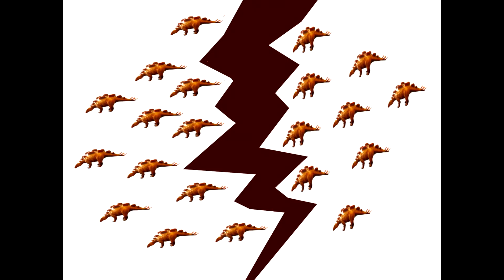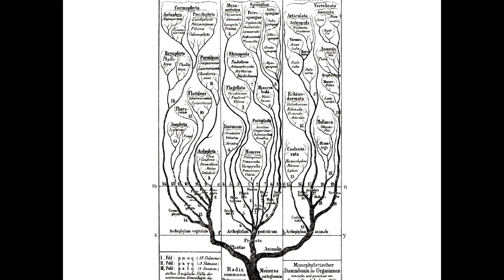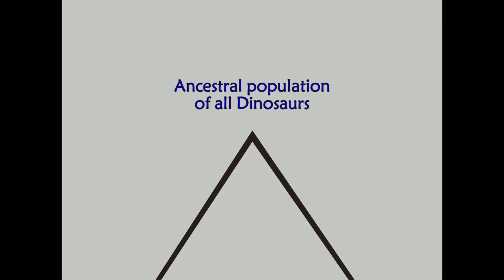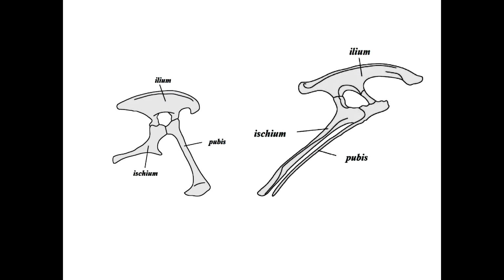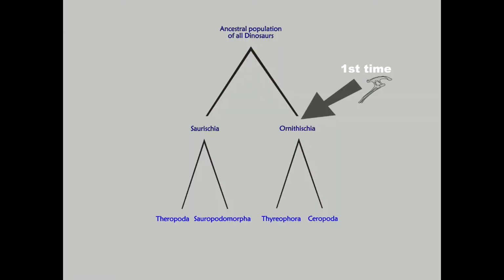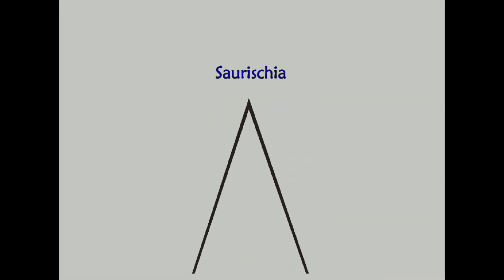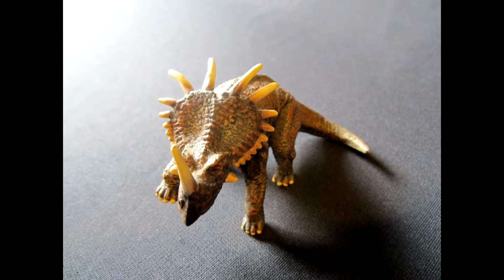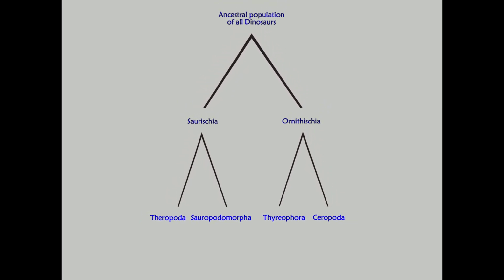The Dinosaur and other Prehistoric Animal Figure Files 03 THE TREE OF LIFE